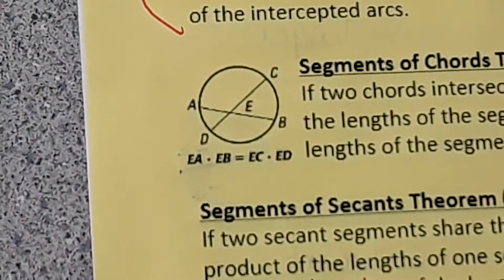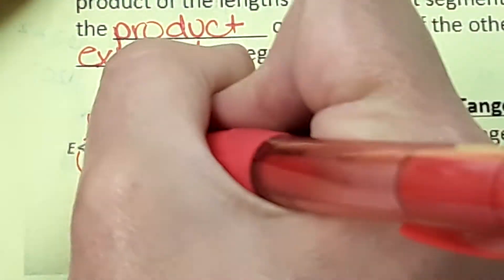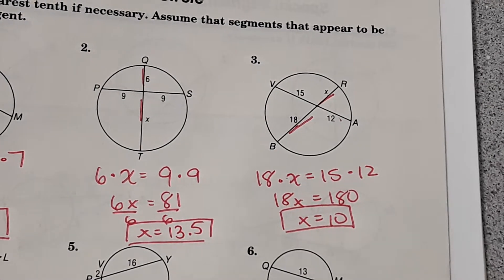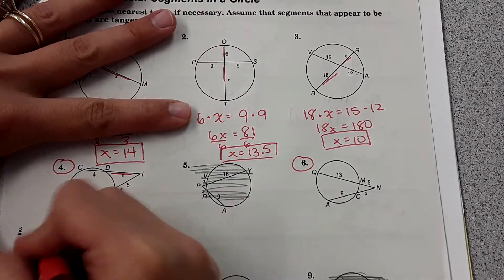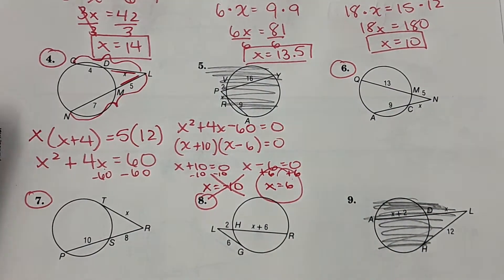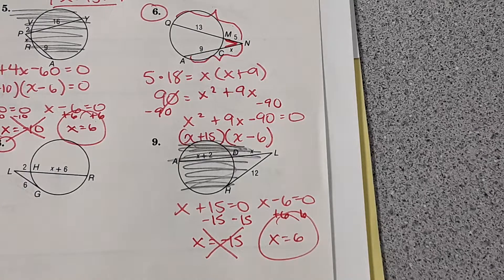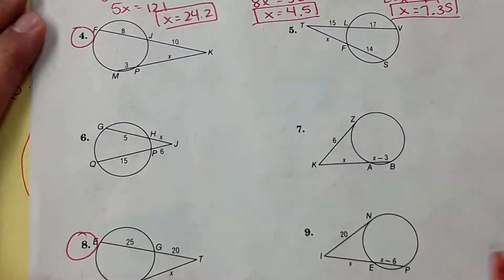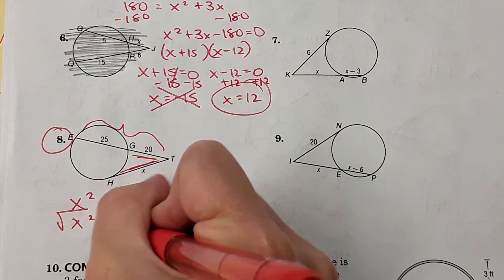Workbook 10-7: Special Segments in a Circle